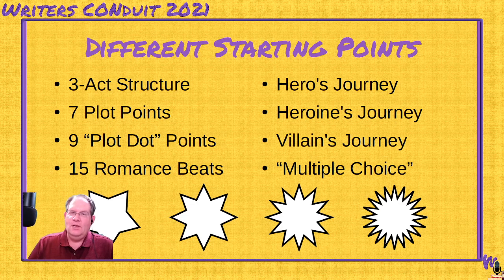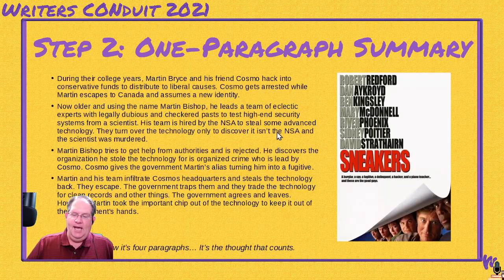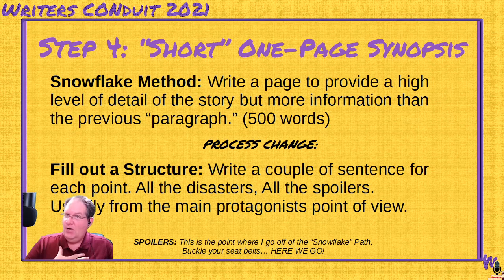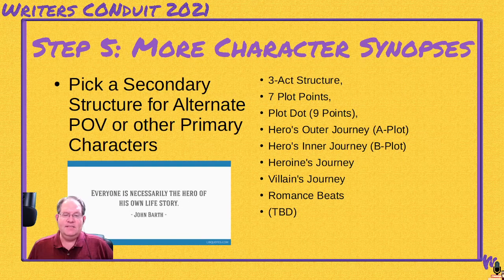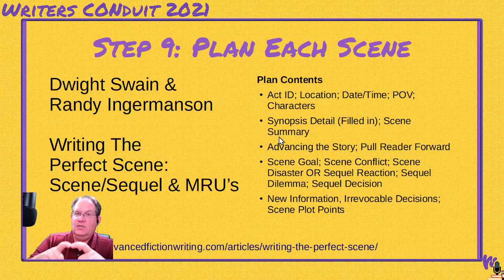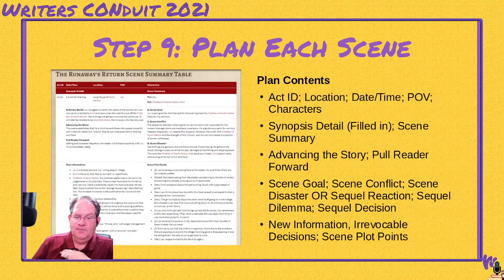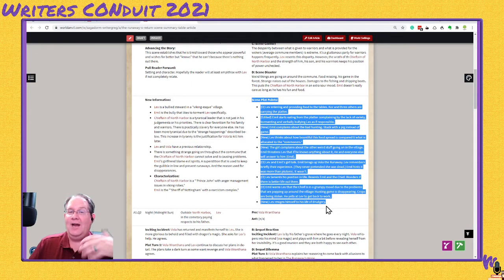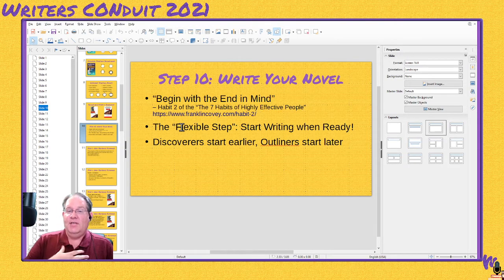Writers Conduit 2021 - Outlining with the Snowflake Method presentation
Outlining is a great way to see where your novel's headed, fill in those plot holes before the narrative goes thunk, and smoothly continue writing. See what the Snowflake Method is, how to use it, and if it'll be helpful to you!

Hosted by Gregory Lemon (WriterGreg)